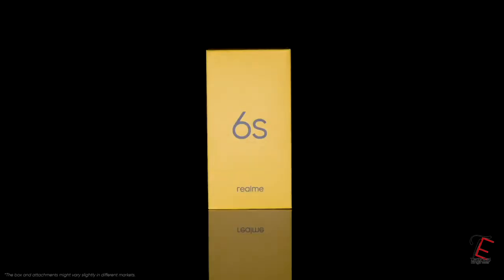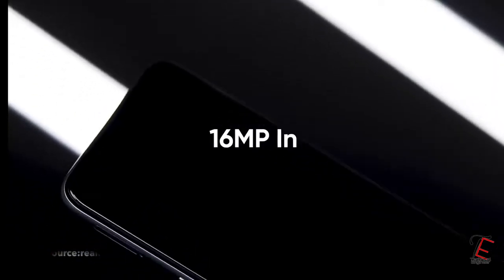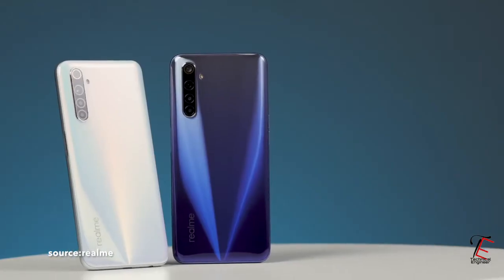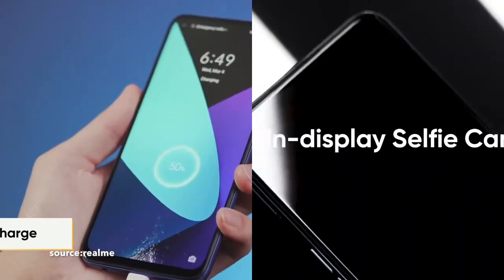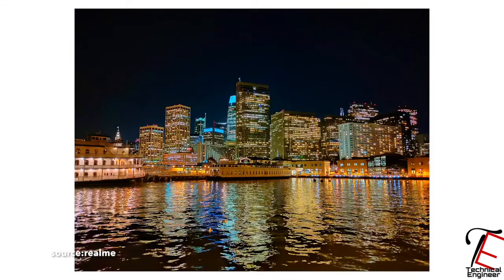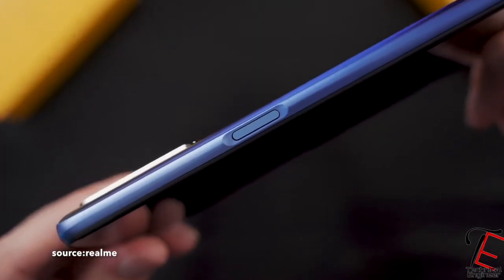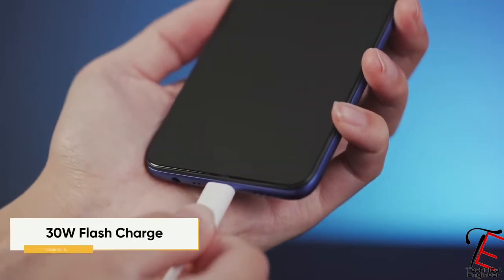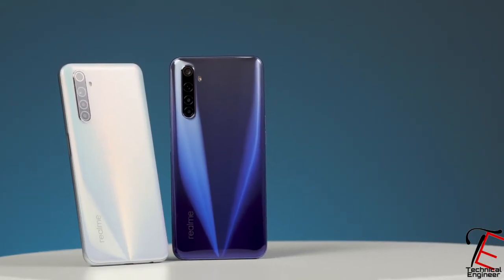Realme 6i Official (unboxing)| Price | Launch Comparison / vs Realme 6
hey guys aaj ek naya phone leke aagye hai jo kuch hi time mai launch hojaega Realme 6i Official CONFIRM SPECS | Price | Launch  Comparison / vs Realme 6 ar pre video ko end tak dekhiye ar janiye kaisa hai phone ...
apne reviews niche comment mai bataiye..

SOURCE: Realme

About: Technical Engineer is a Youtube Channel , Where you can get knowledge for everything for free